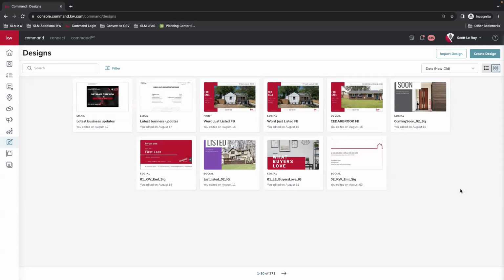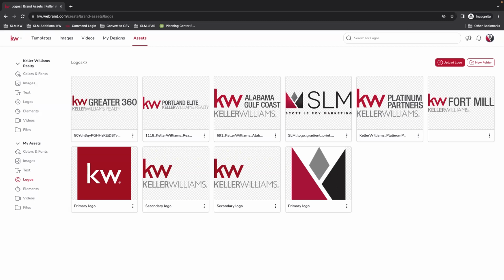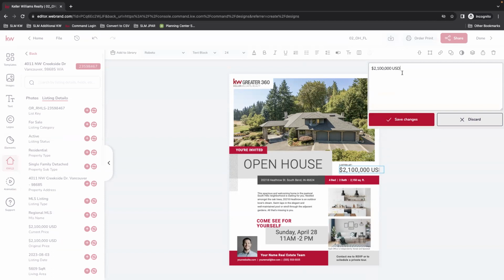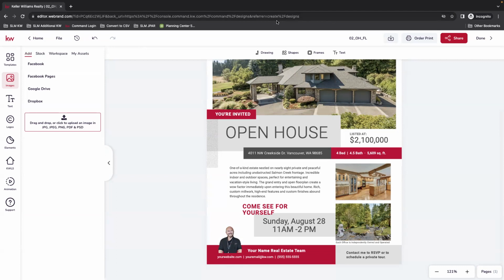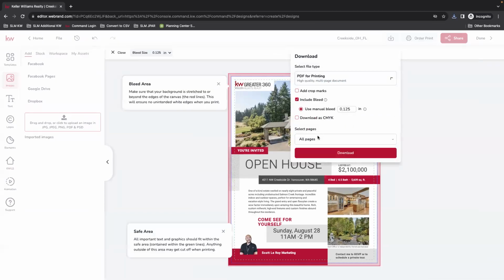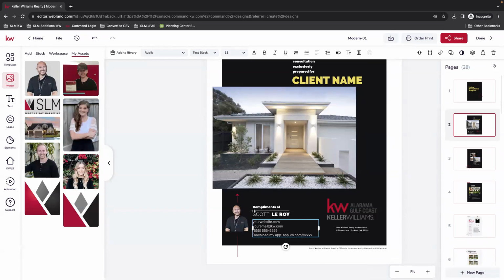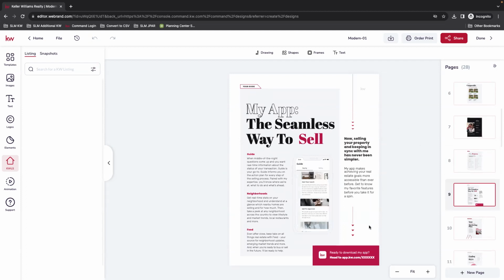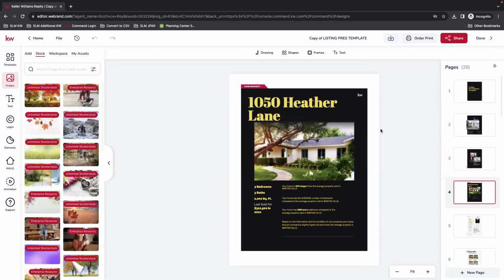Print Marketing 8.24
Learn about all of your Print marketing tools and how to properly use them. This class will go over how to create a just sold flier as well as set up a listing presentation template!